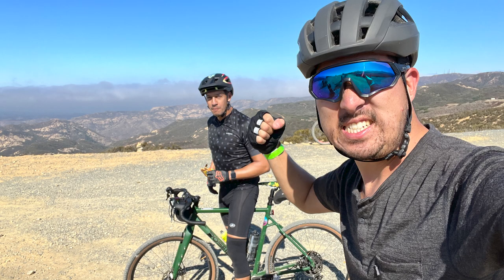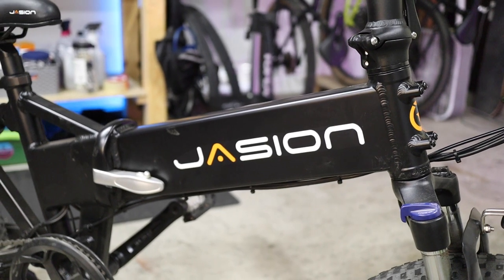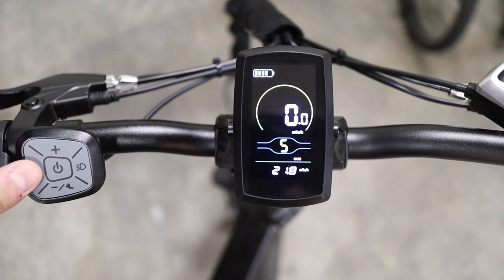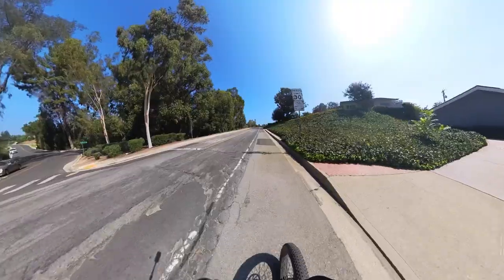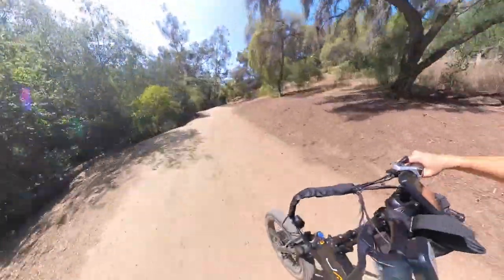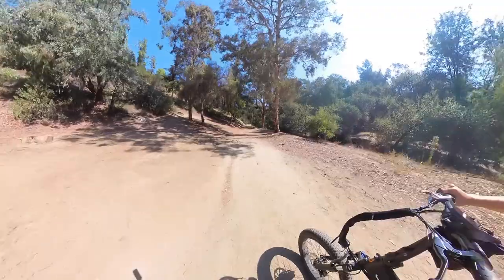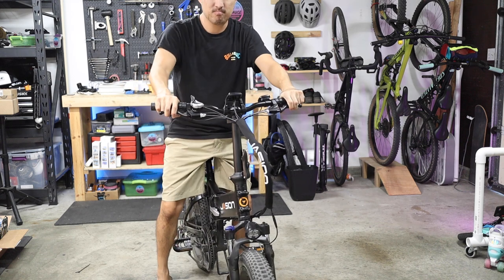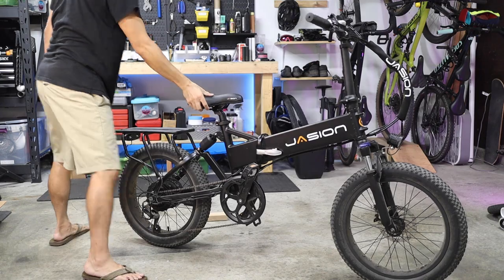This Electric Grocery-Getter Kind Of Rips.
The Jasion EB7 folding electric bike is one of several similar bikes in this space. Find out what sets it apart from the others in this review.